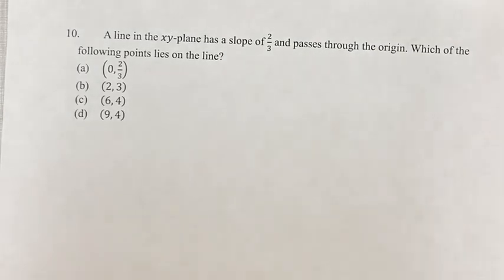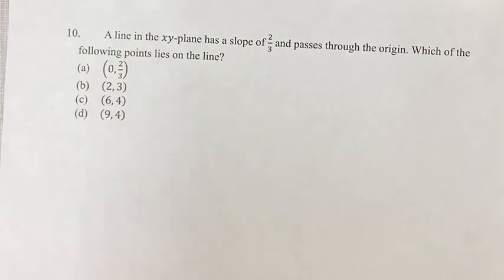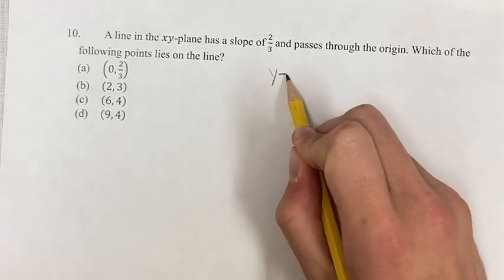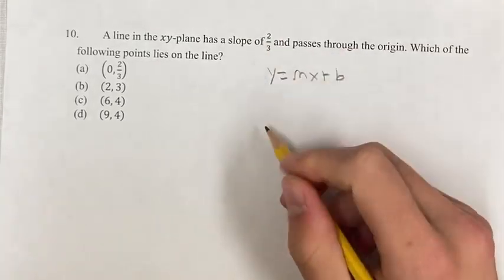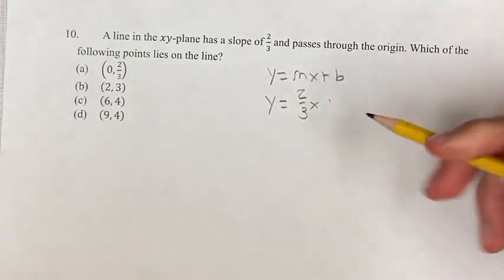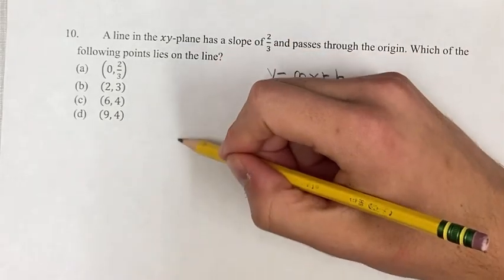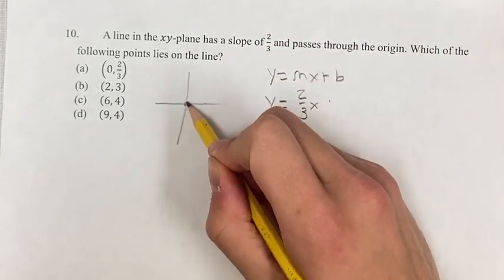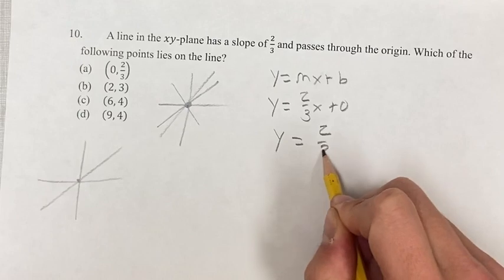10. A line in the xy-plane has a slope of 2/3 and passes through the origin. Which of the following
10. A line in the xy-plane has a slope of 2/3 and passes through the origin. Which of the following points lies on the line?

(a) (0,2/3)
(b) (2,3)
(d) (9,4)

2023 10 Practice Tests
Test 1 No Calculator
Problem 10